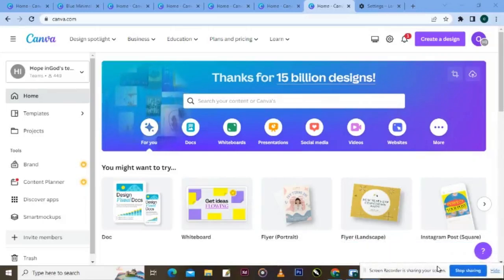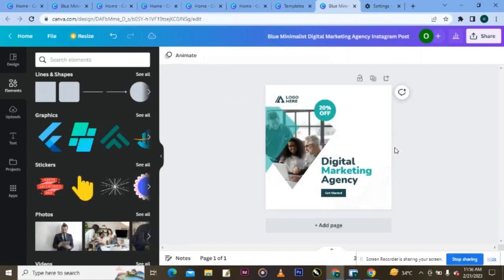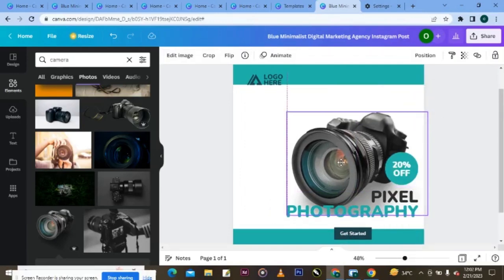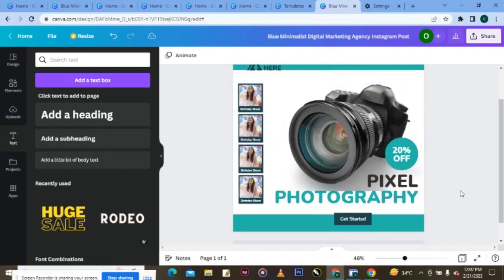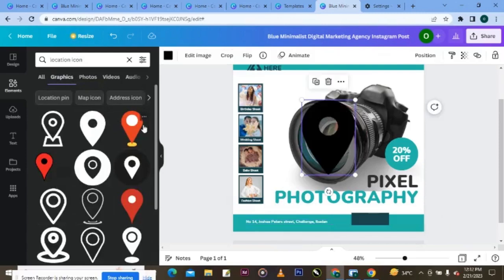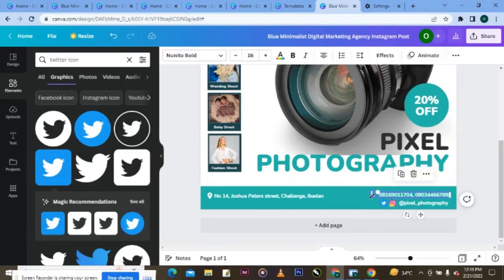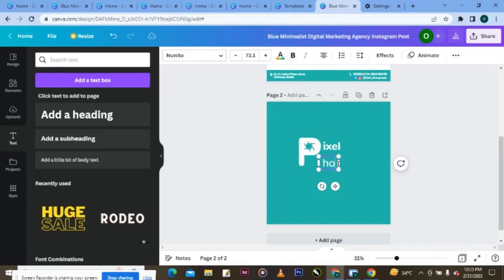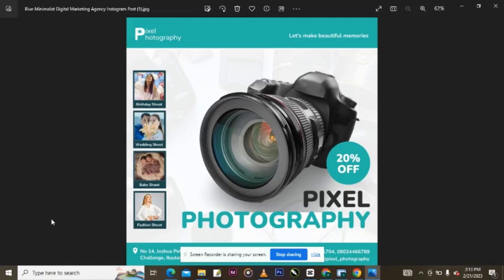LEARN and MASTER how to EDIT a FLYER TEMPLATE ON CANVA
Welcome to our step-by-step tutorial on how to edit a flyer design template using Canva! Whether you're a beginner or looking to enhance your design skills, this video will guide you through the entire process of customizing a professional flyer. Learn how to change text, adjust images, apply filters, and use advanced Canva tools to create eye-catching designs effortlessly.

Make your next flyer stand out with our easy-to-follow tips.

Music/soundtrack